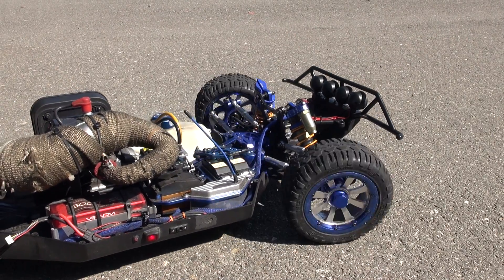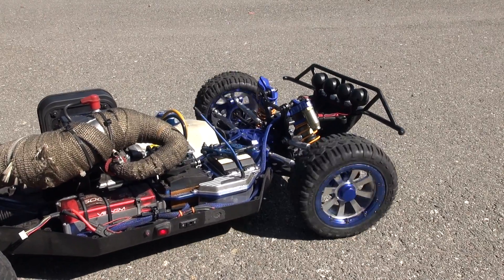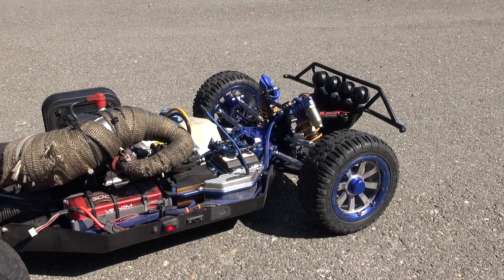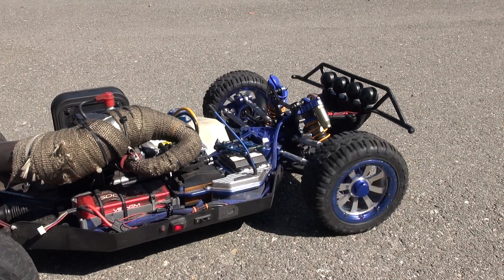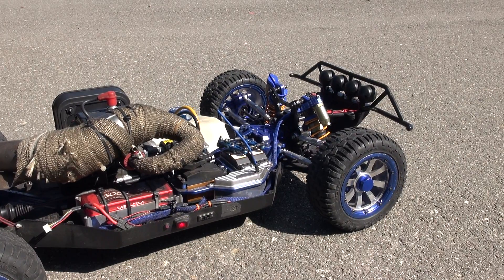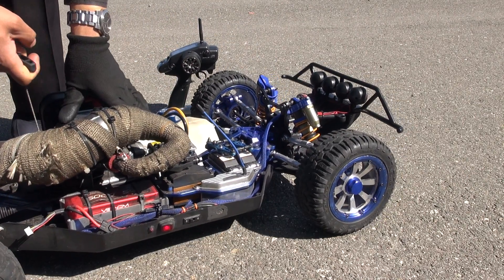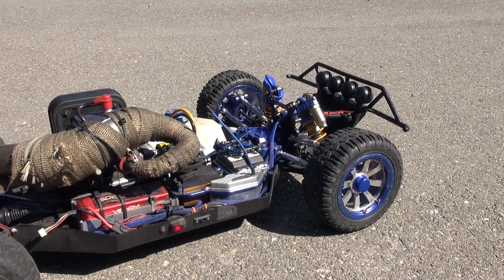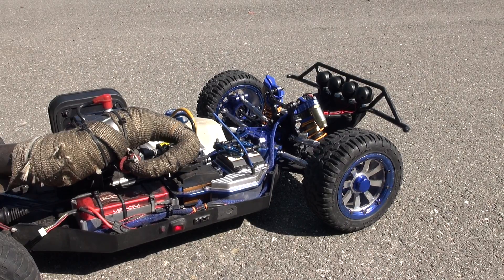Losi 5t for sale part 3